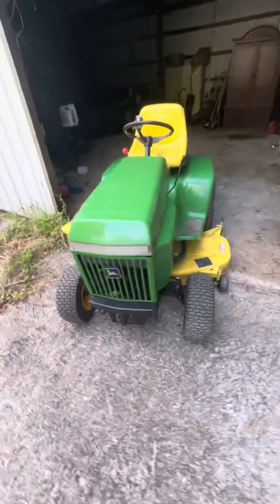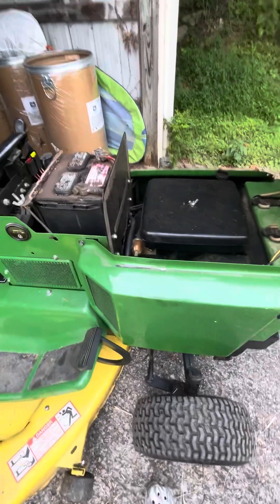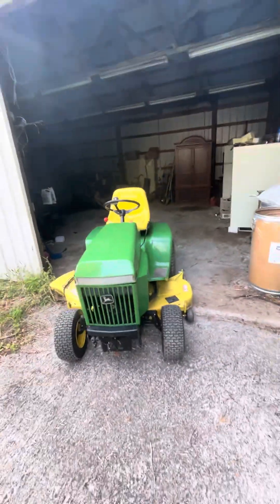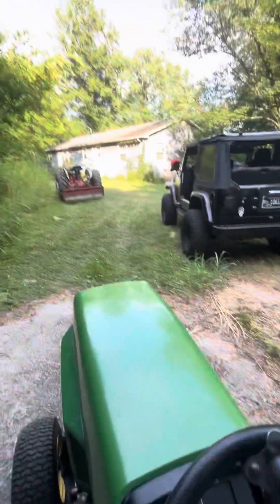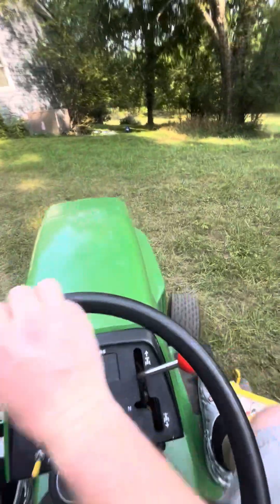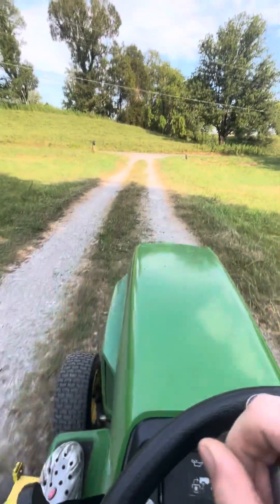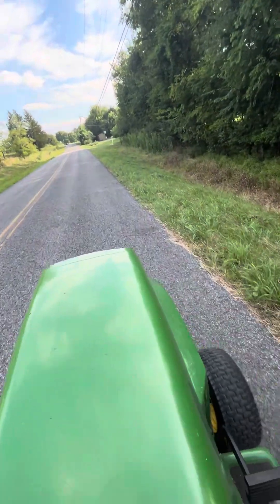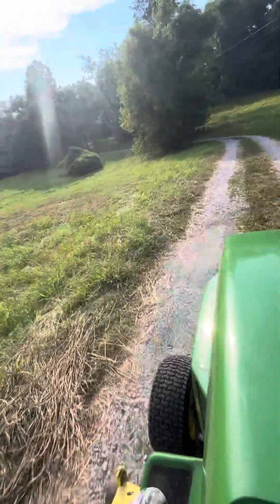1989 John Deere 316 onan 16HP 782CC engine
Here’s a ride along video